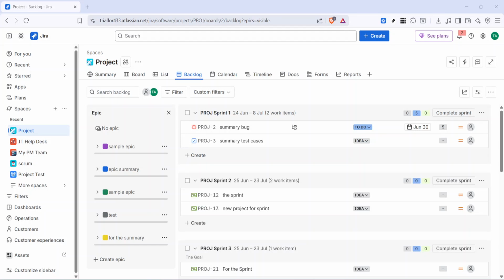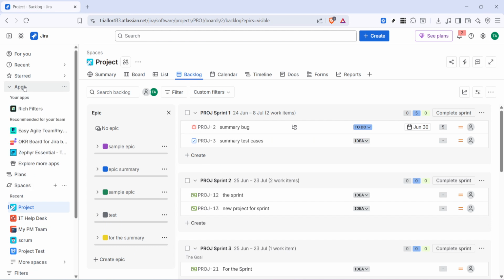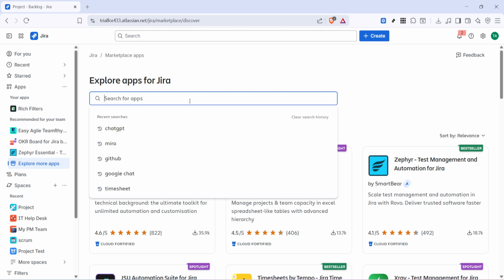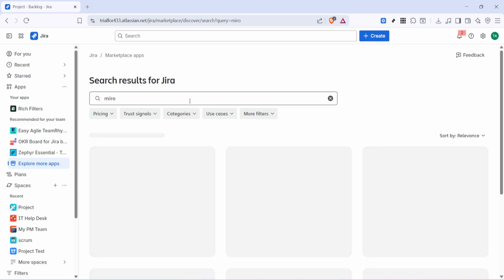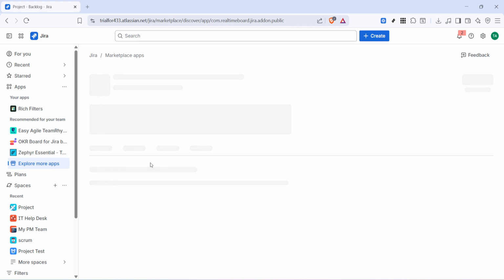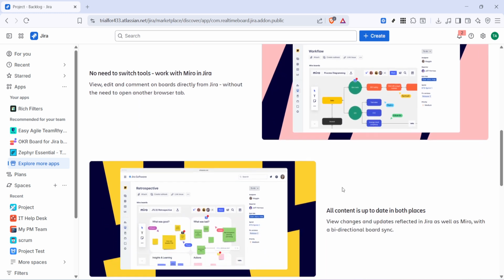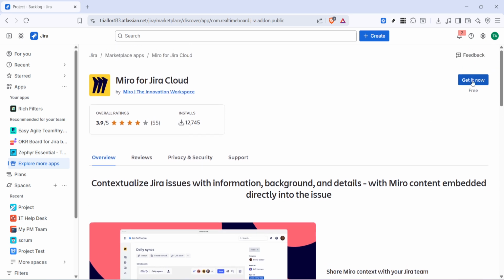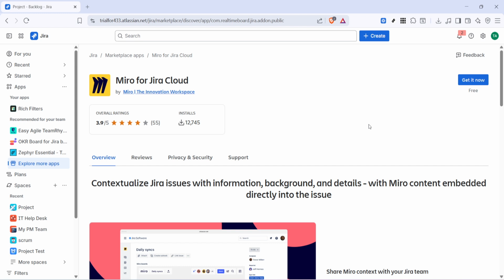How to integrate Miro with Jira (Step By Step 2026)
How to integrate Miro with Jira